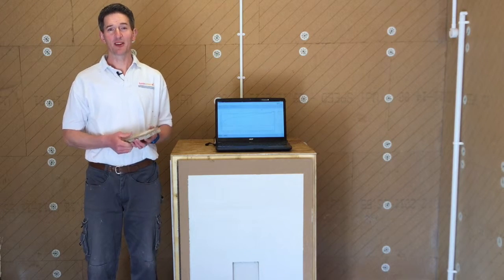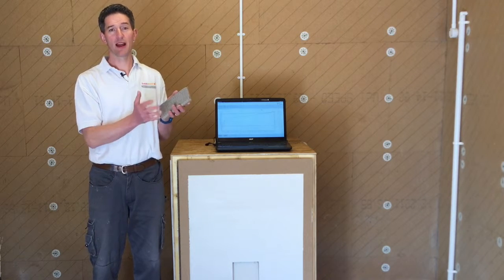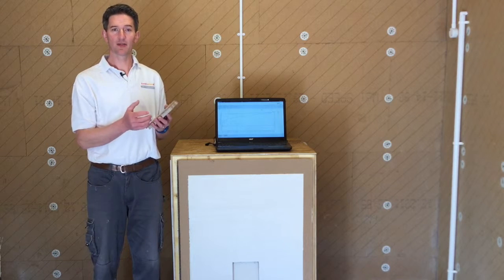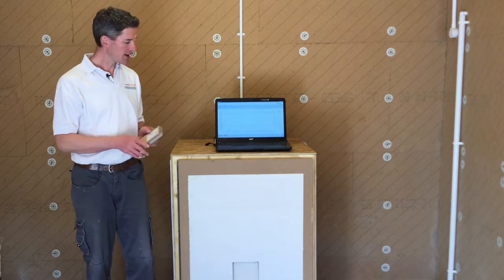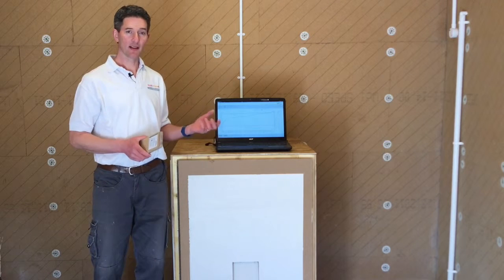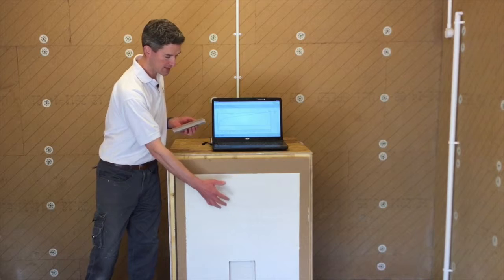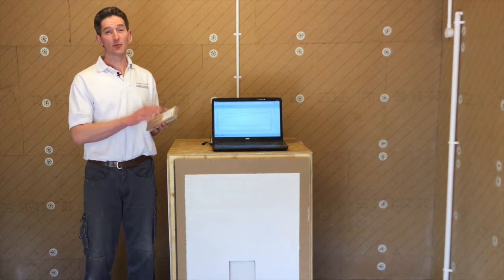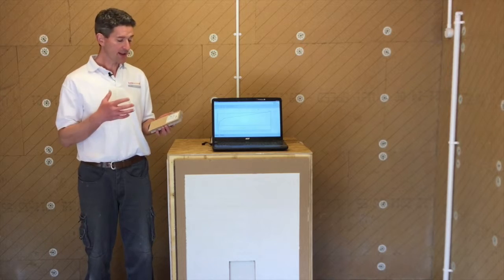Using a fridge to test the insulation performance of a wood fibre board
Introducing UdiIN2CM, an ultra thin wood fibre insulation board supplied by Back To Earth. We always carry out our own experiments on our products to validate manufacturers' claims - when investigating UdiIN2CM, this is what we’ve found.